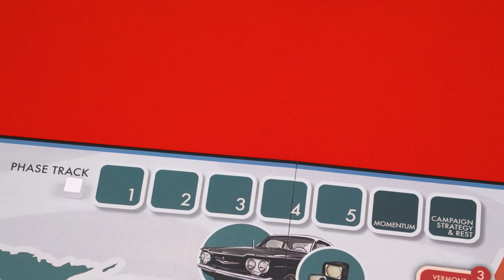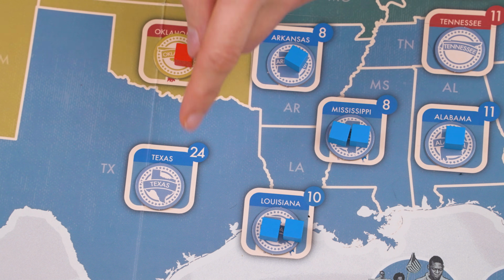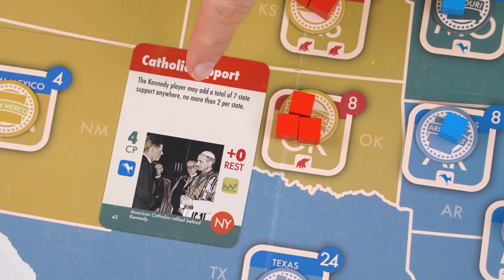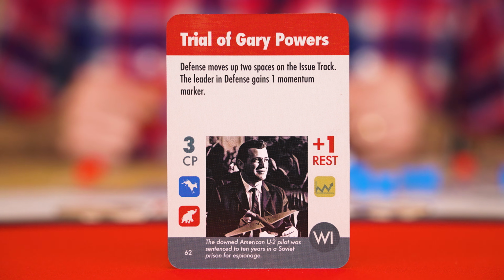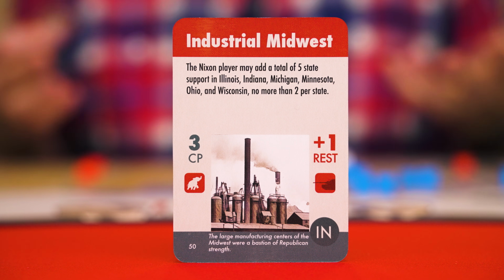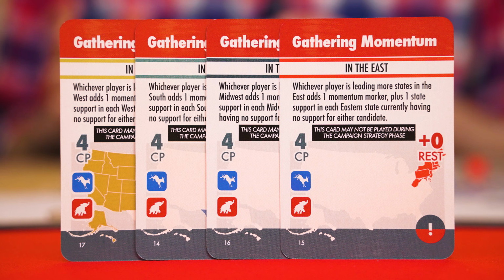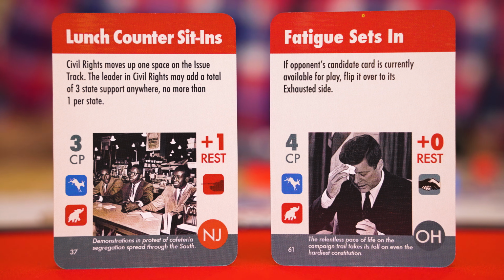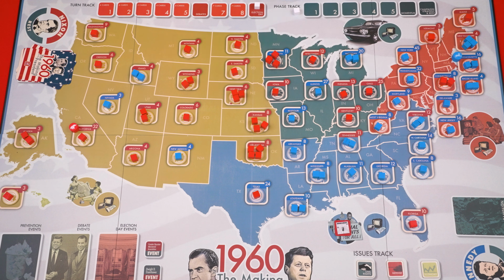1960 The Making Of The President - How To Play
In this video, we're going to learn how to play 1960 The Making Of The President!  If you have any comments or questions, please do not hesitate to post them in the YouTube comments below.

Watch It Played Merch - get your shirts, mugs and other items!

00:00 - Introduction
00:47 - Game Setup
03:07 - Game Play Overview
03:35 - Phase 1: Initiative
04:03 - Initiative Check
04:39 - Phase 2: Activity
05:08 - Resolving A Card
05:16 - Resolving A Card: For The Event
05:20 - Rest
05:36 - Gaining Rest
07:01 - Kennedy And Nixon Icon
07:10 - Gaining And Losing Momentum
07:41 - Persistent Events
07:58 - Prevention Events
08:27 - State Support
10:11 - Carrying A State
10:26 - Support Checks
13:18 - Spending State Support In A State With An Opponent's Token
13:47 - Losing Support
14:40 - Resolving A Card: For The Campaign Points
15:06 - Campaign Points
15:20 - Campaigning In States
17:28 - Advertising In Regions
18:26 - Media Support
19:30 - Positioning On Issues
19:38 - Issues Track
21:24 - An Opponent Triggering An Event On YOUR Card
22:09 - Preempting An Event
23:09 - Resolving A Card: For Your Candidate
23:47 - Phase 3: Momentum
24:55 - Endorsements
25:45 - Phase 4: Campaign Strategy & Rest
27:32 - Ending A Turn
27:43 - Turn 6: Debates
30:33 - Winning An Issue Debate
32:28 - Turn 9: Election Day
35:10 - Declaring A Winner
36:03 - Conclusion